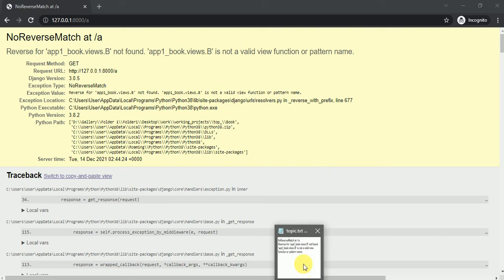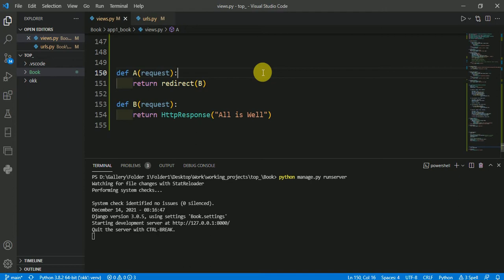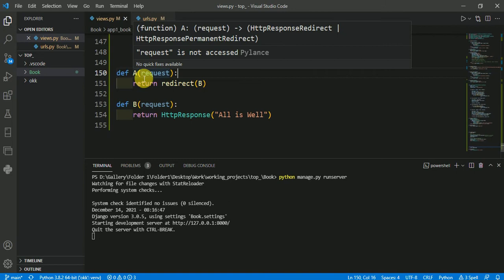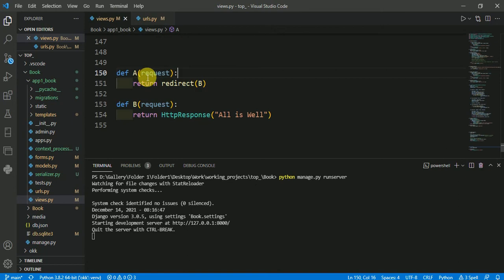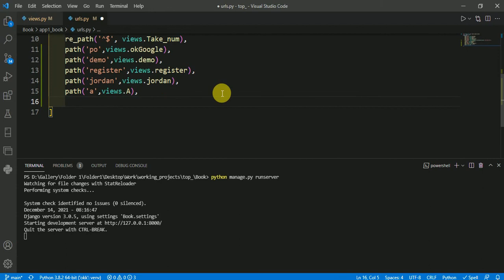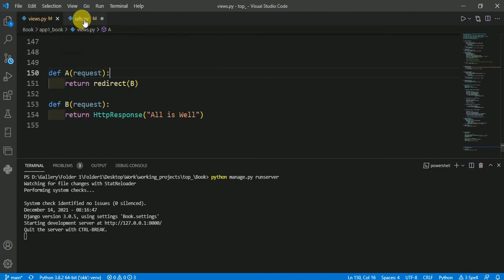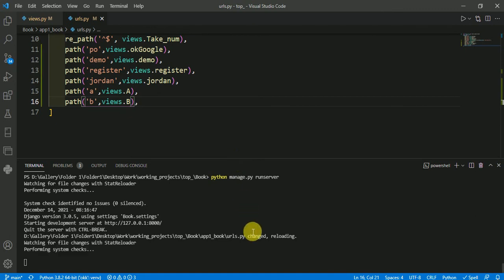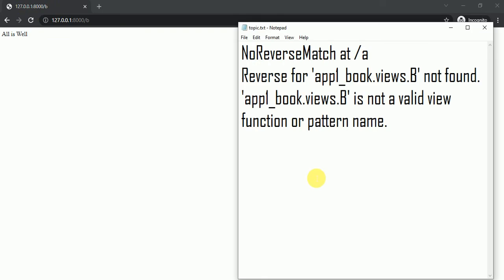NoReverseMatch at /aReverse for 'a.views.B' not found. 'a.views.B' is not a valid view in Django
NoReverseMatch at /a
Reverse for 'a.views.B' not found. 'a.views.B' is not a valid view function or pattern name solved in Django